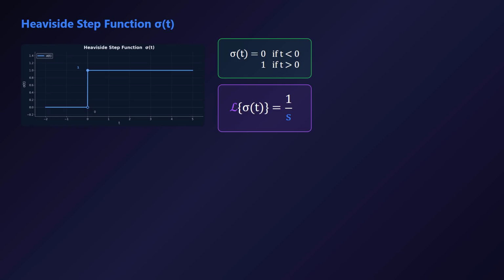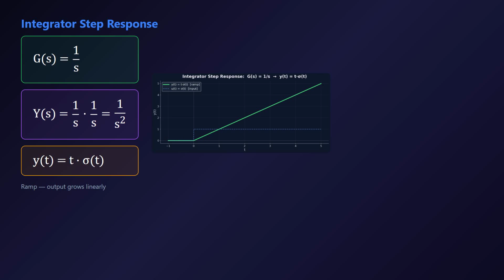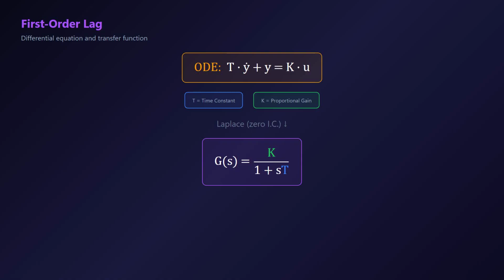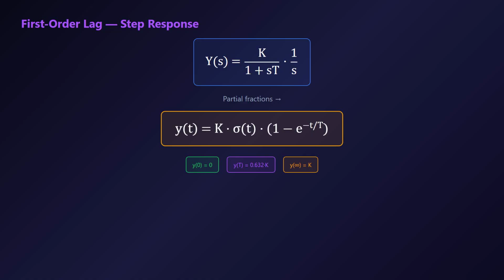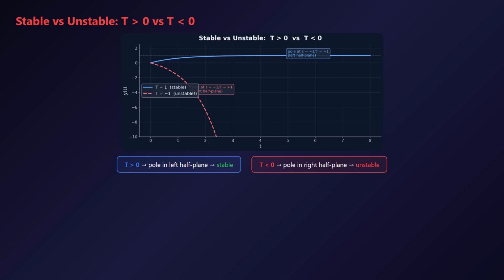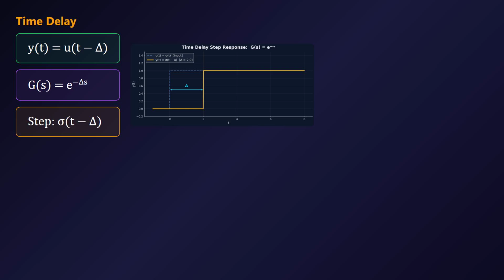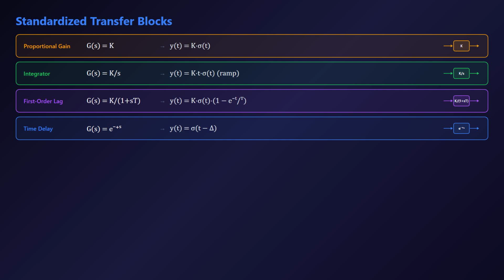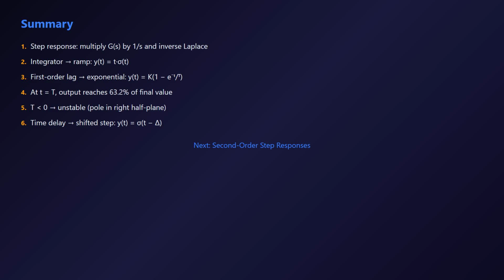Control Theory #12 - Step Responses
In this lesson, we explore step responses — the most important test signal for analyzing control systems:

✅ Heaviside step function σ(t) — definition and Laplace transform
✅ Step response computation: Y(s) = G(s) · (1/s)
✅ Pure integrator response: y(t) = t·σ(t) — a ramp
✅ First-order lag ODE: T·dy/dt + y = K·u
✅ Step response: y(t) = K·(1 − e^(−t/T))
✅ Time constant T: 63.2% at t = T, family of curves
✅ Stable (T greater than 0) vs Unstable (T smaller than 0) poles
✅ Time delay: y(t − Δ) ↔ e^(−sΔ)·Y(s)
✅ Standard transfer function blocks table

📚 Topics covered:
00:00 - Introduction
00:03 - What We Will Learn
00:24 - Heaviside Step Function σ(t)
00:44 - Step Response Computation
01:07 - Integrator Ramp Response
01:32 - First-Order Lag ODE
01:54 - First-Order Step Response
02:17 - Graph Family: Different Time Constants
02:43 - Stable vs Unstable (T smaller than 0)
03:09 - Time Delay
03:36 - Standard Transfer Function Blocks
04:11 - Summary

Key Result: The step response reveals system dynamics! The time constant T determines speed, while pole location determines stability. Standard blocks (integrator, first-order lag, time delay) are the building blocks of all control systems!

📺 Previous: #11 - Impulse Response and Convolution
📺 Next: #13 - Closed-Loop Transfer Function